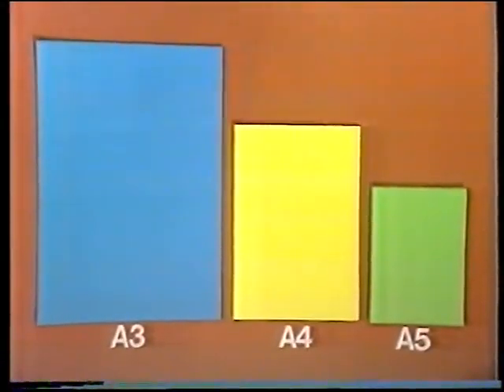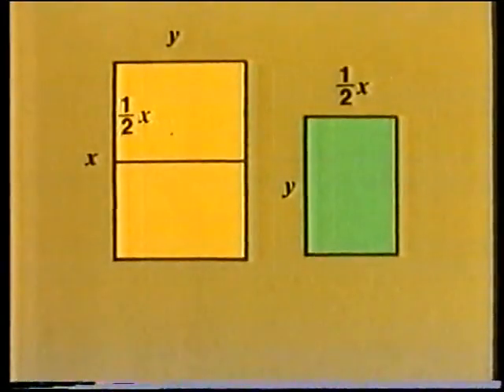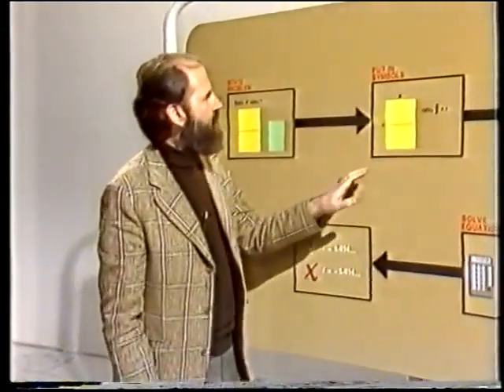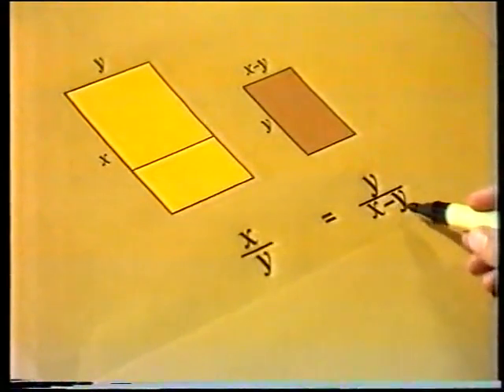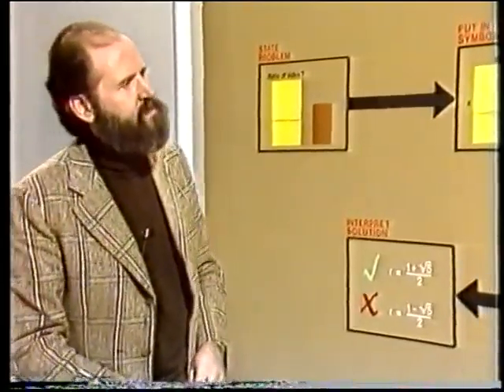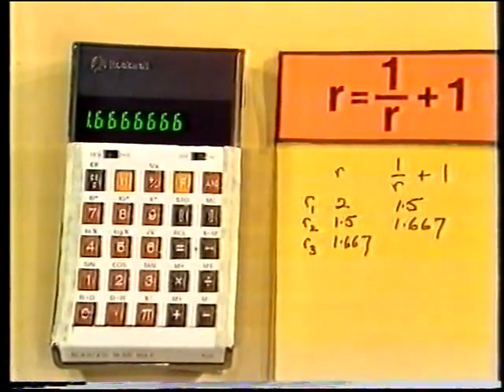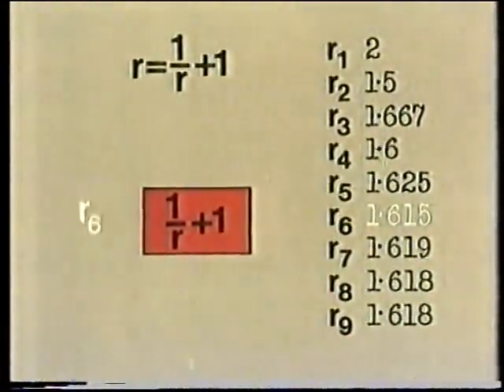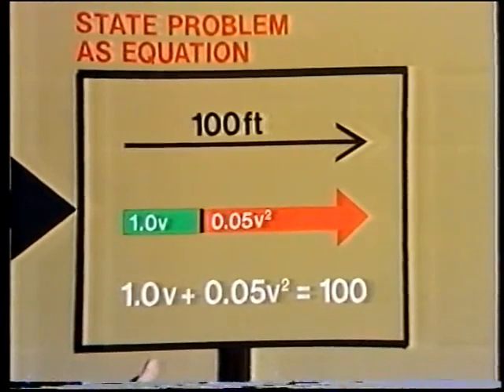OU course M101 (Maths Foundation Course) Ep 01 of 32 Block 1 Unit 1 Symbols & Equations (1981)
Open University (OU) course M101 (Maths Foundation Course) Ep 01 of 32 Block 1 Unit 1 Symbols & Equations (1981)